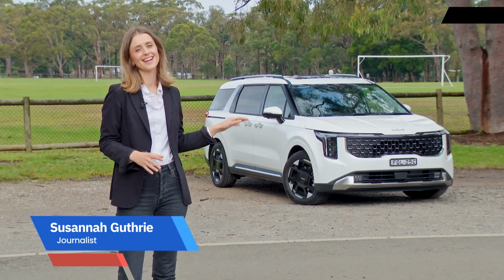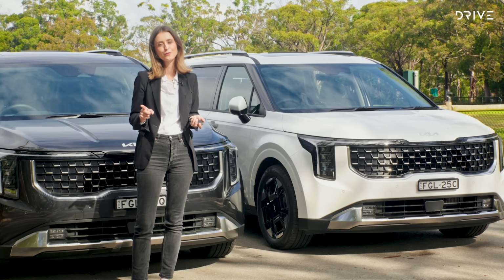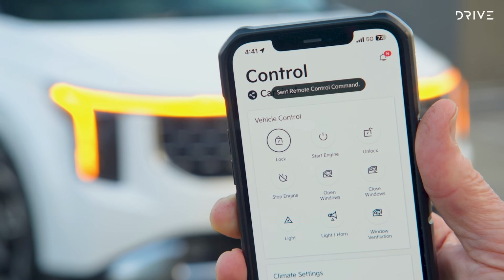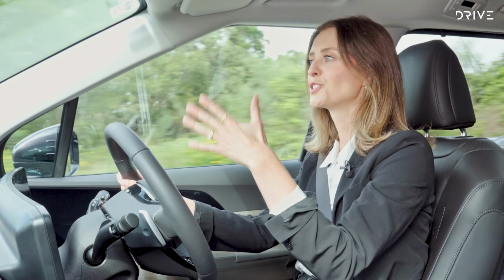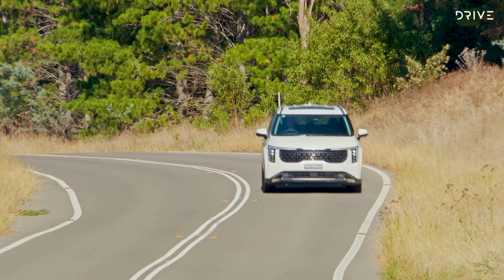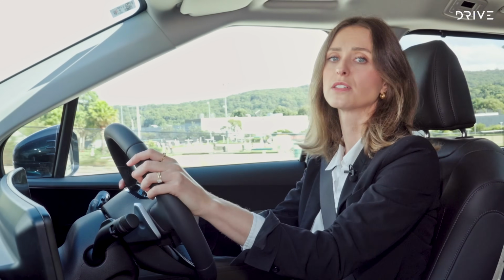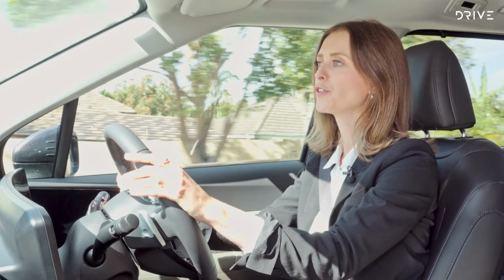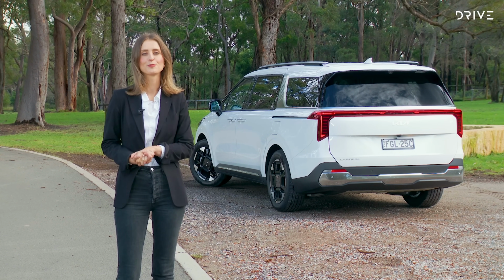Kia Carnival 2024: The New Kia Carnival Fills The Old Model's Big Gaps | Drive.com.au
The "Covid-compromised" Kia Carnival 2024 has finally been updated with SUV styling, more safety, improved ride comfort and, soon, a new hybrid powertrain.

00:00 Kia Carnival GT-Line Diesel
00:56 Pricing & Specifications
02:41 Interior
04:36 3rd Row
05:34 Boot
05:54 On-road driving
13:58 Summary